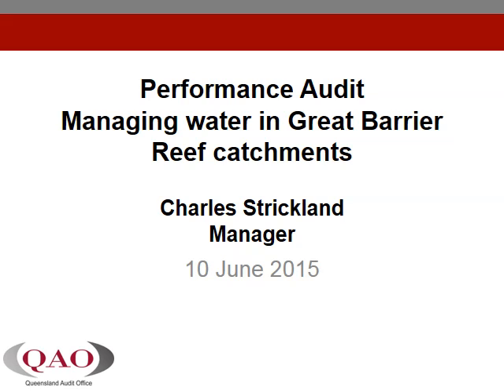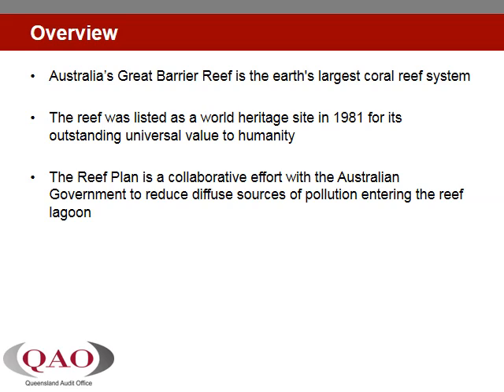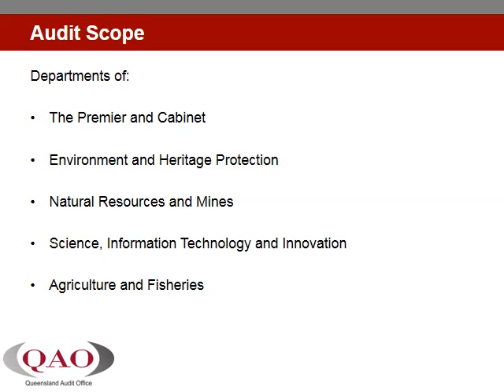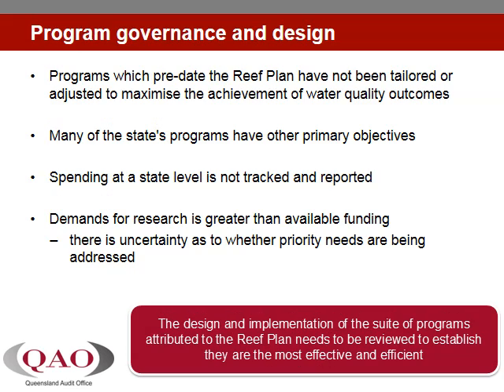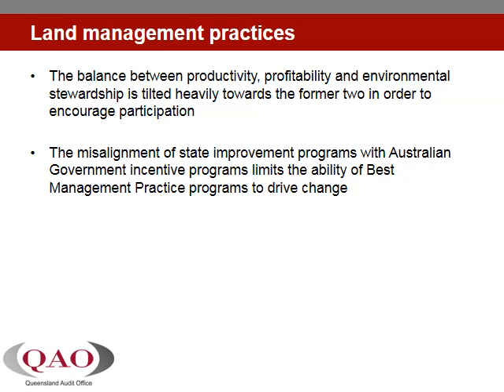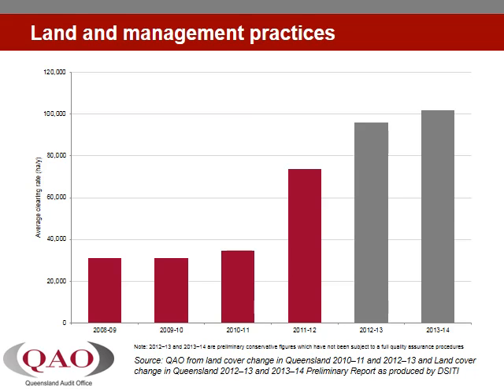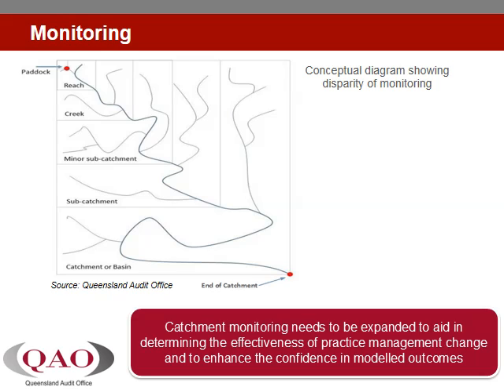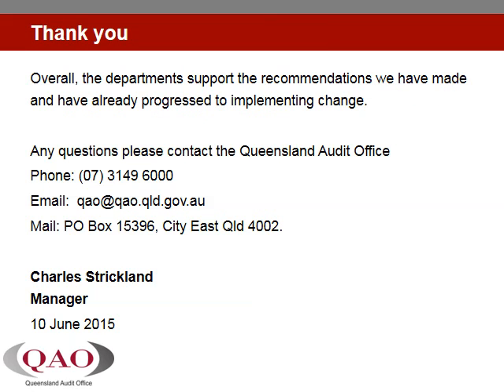Presentation - managing water quality in Great Barrier Reef catchments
Report 20: 2014-15

This report sought to determine whether the adverse impact of broad scale land use on the quality of water entering the Great Barrier Reef was declining. To determine this we focused on:

-  the efficacy of the activities and programs undertaken or funded by Queensland Government agencies

-  the effectiveness of monitoring of these activities and programs

-  the reliability of public reporting of outcomes, particularly the reporting on the achievement of the Reef Plan targets and progress toward long-term goals.